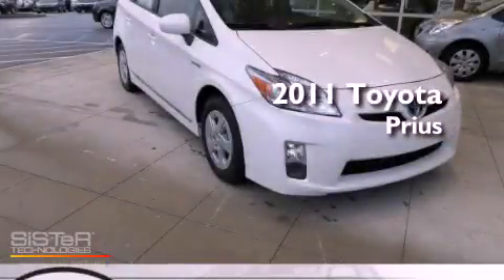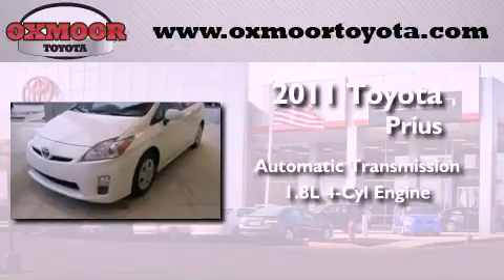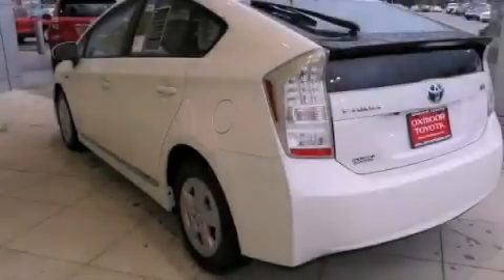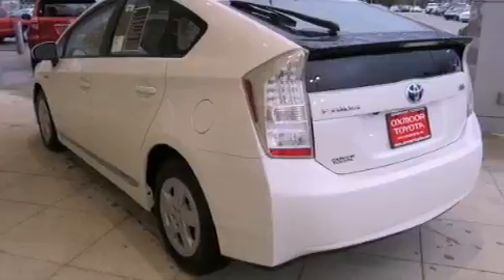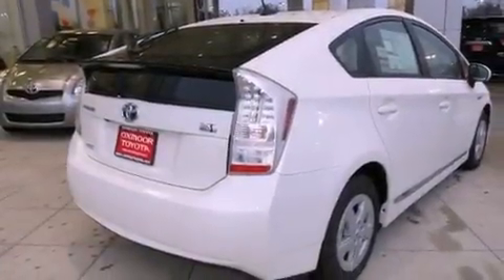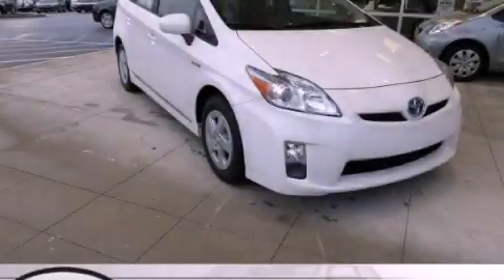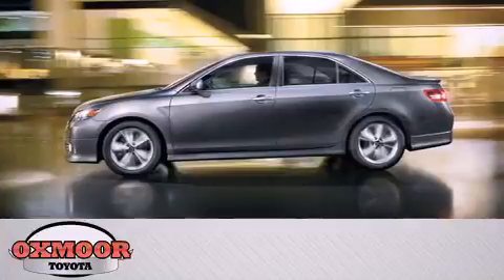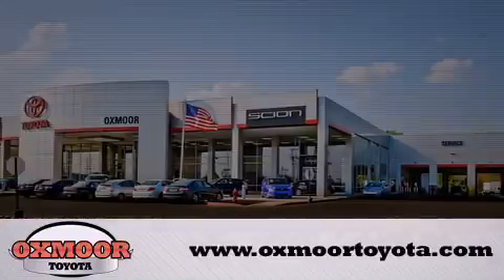2011 Toyota Prius Louisville KY 40222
Year : 2011
 Make : Toyota
 Model : Prius
 Engine : Gas/Electric I4 1.8L/110
 Trans . : Automatic
 Exterior : PEARL
 Miles : 3

 Stock : T30350